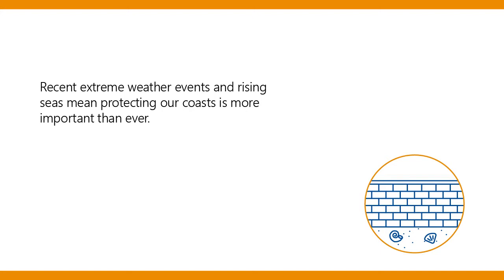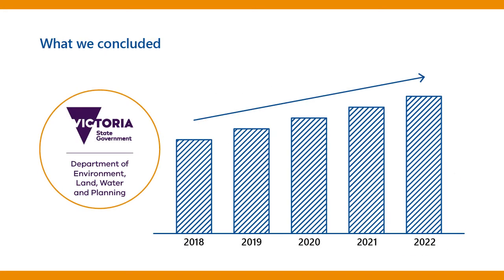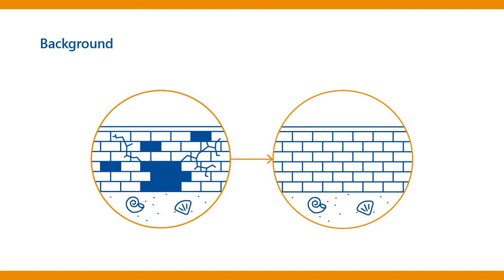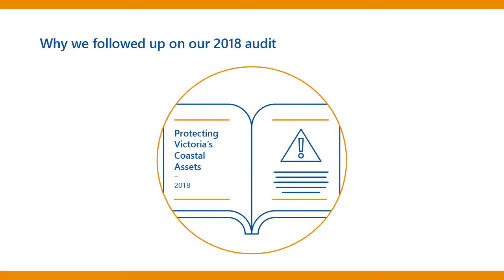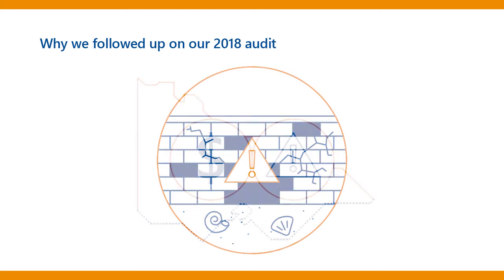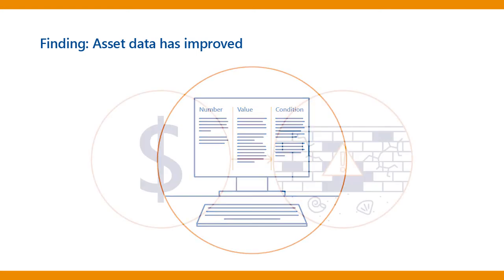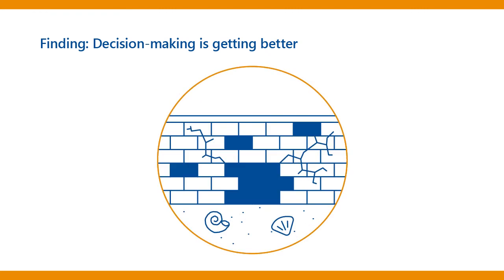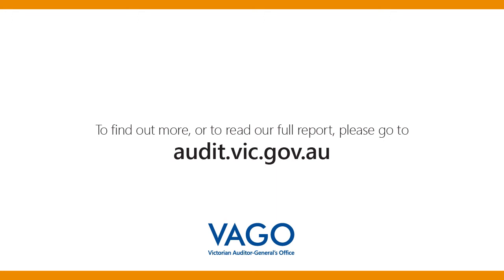Follow-up of Protecting Victoria’s Coastal Assets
This follow-up review assessed if the Department of Environment, Land, Water and Planning (DELWP) effectively responded to the recommendations from our 2018 Protecting Victoria’s Coastal Assets audit.